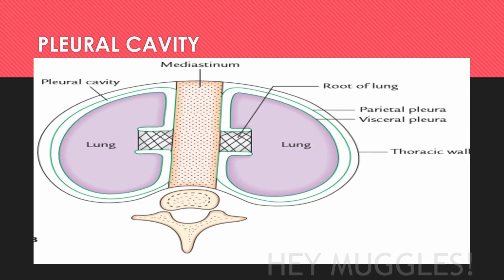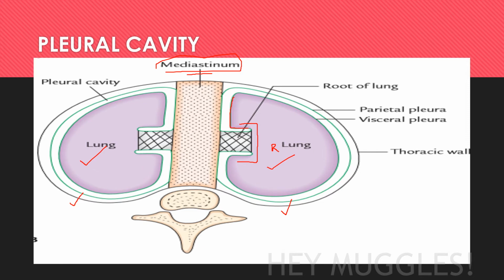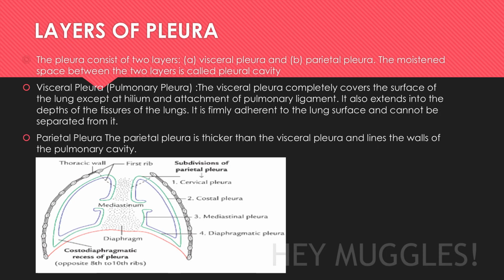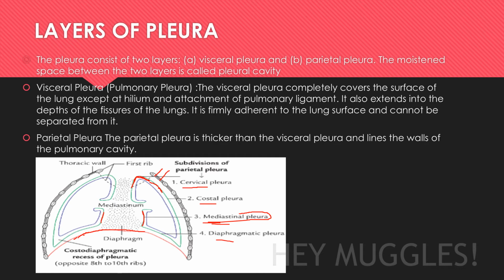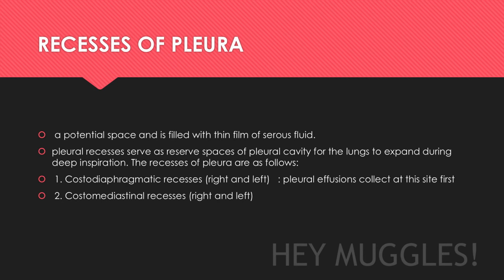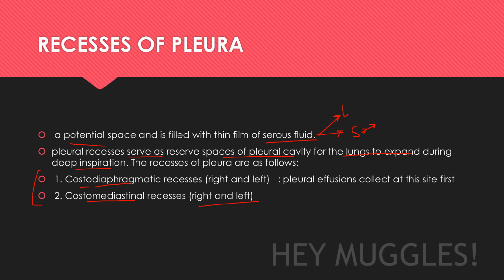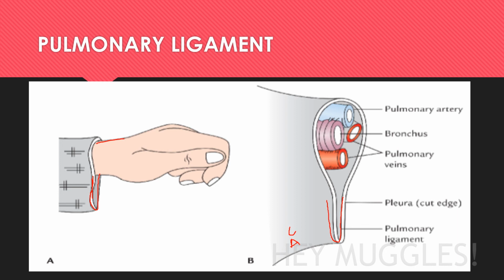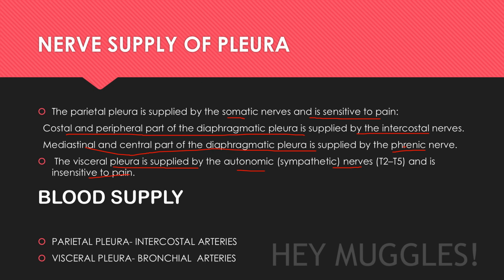Pleura part 1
This is a video on topic pleura.This is the first part of this topic.
In this video the following topics has been covered:
PLEURAL CAVITIES
LAYERS OF PLEURA,
 PULMONARY LIGAMENT
 RECESS OF PLEURA
 NERVE SUPPLY OF PLEURA
 BLOOD SUPPLY